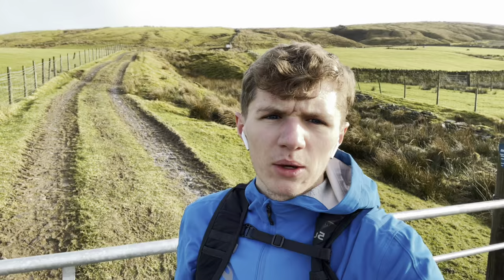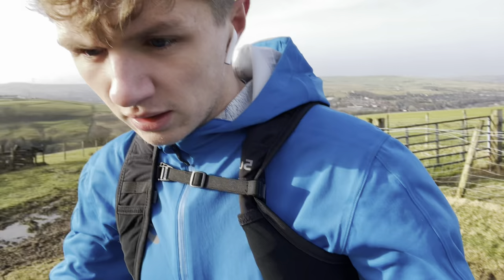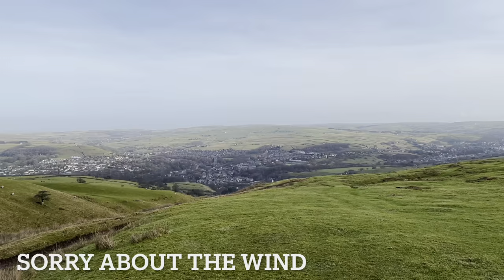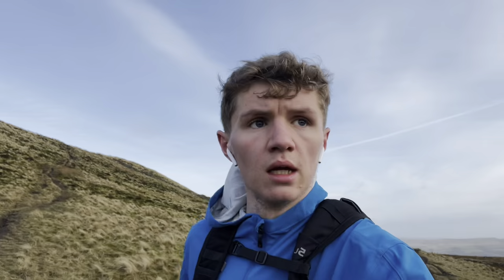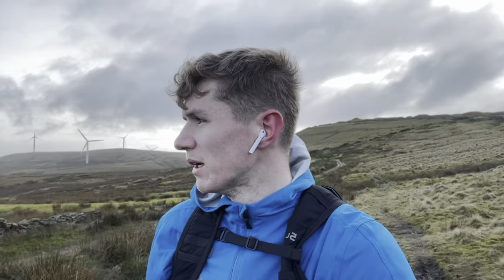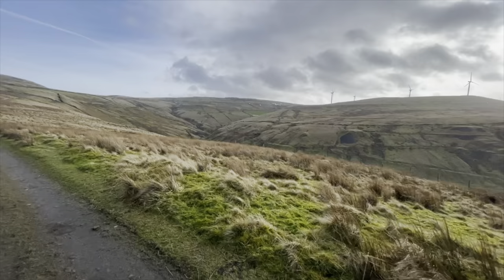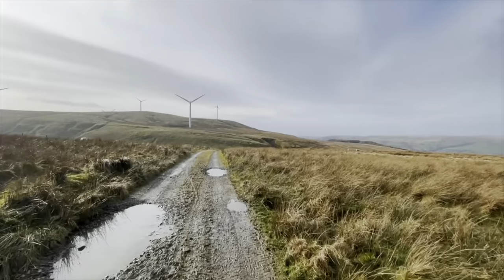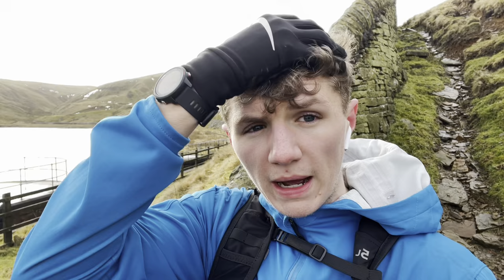5K TIME TRIAL TOMORROW | VLOG #3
WHAT IS GOING ON PEOPLE!

This video is the complete calm before the storm. The video itself runs you through the nature of my local valley and explores a depth into my week, my future plans and also my future videos!

Oh by the way, did I mention, TOMORROW IS A 5K TIME TRIAL!

Leave in the comments below what time you think I will run, I'll give you a lead, I ran a 16:06 split in a 3.5 mile tempo about a month ago 😉